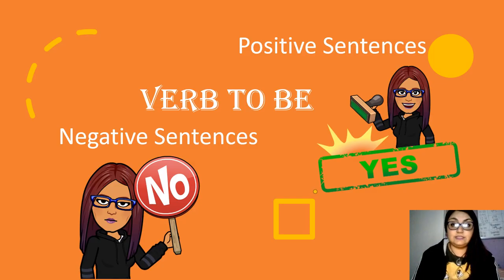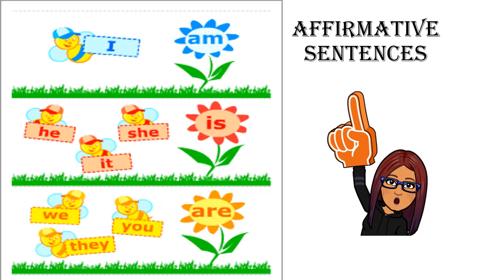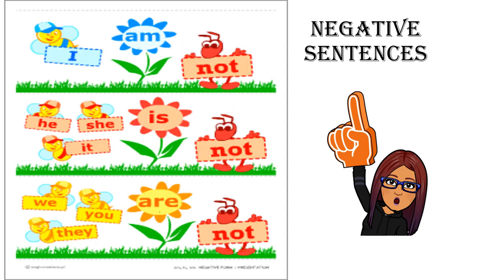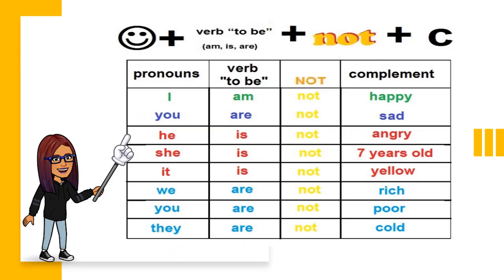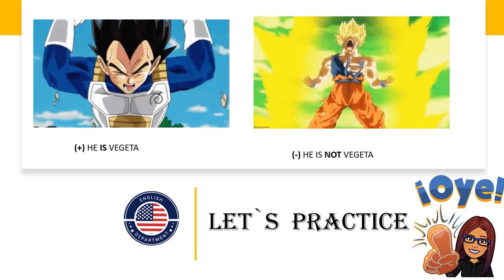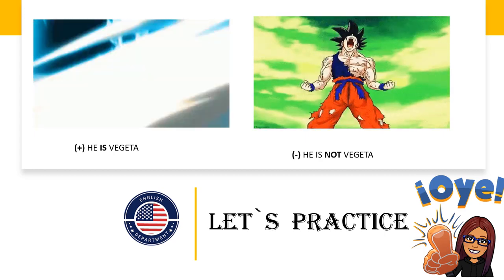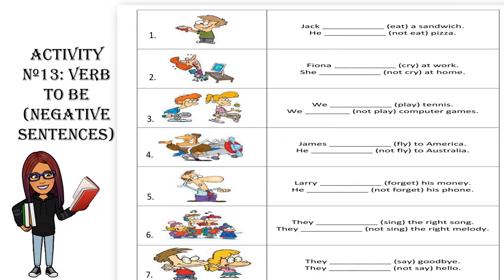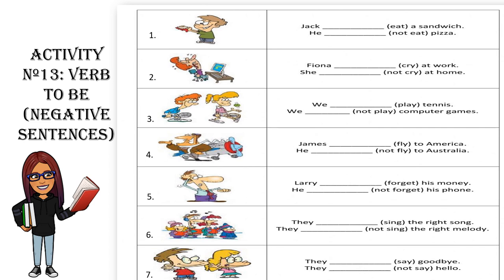Activity Nº13-5tos Basicos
Hello our dear students!
We hope you are doing fine at home :)
Here is the activity Nº13 for 5tos Basicos.

English Department
Colegio Matilde Huci Navas